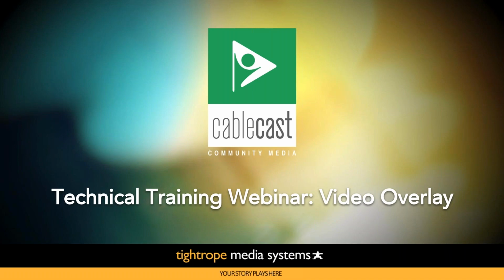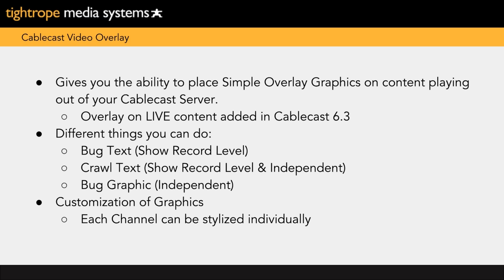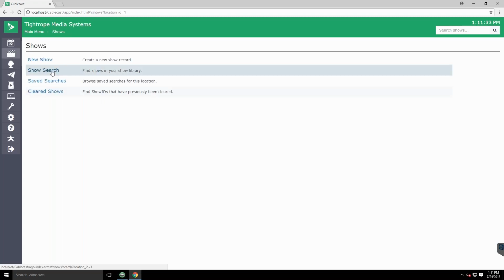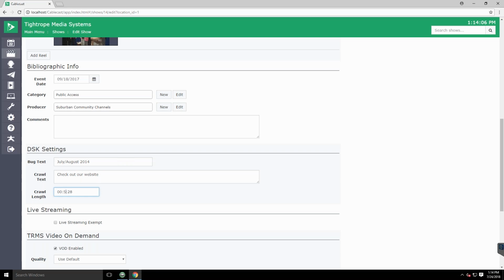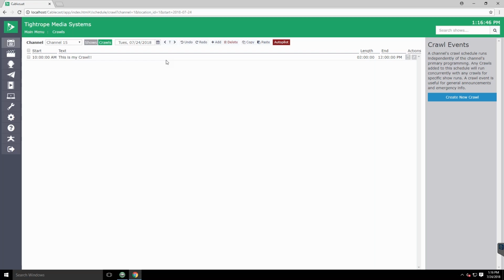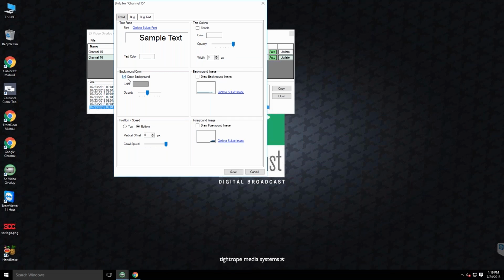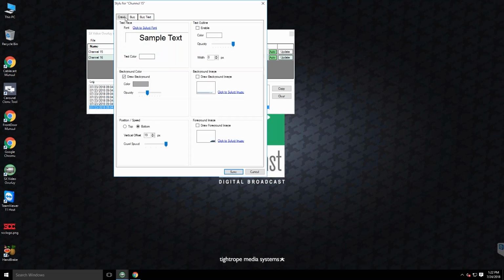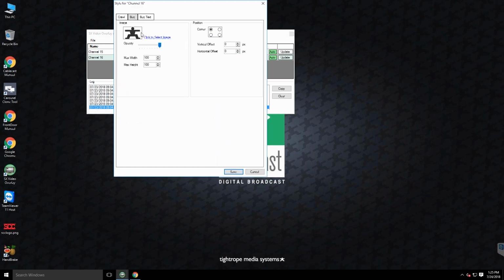Cablecast Technical Training: Video Overlays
Cablecast Flex video servers let you generate station bugs, bug text and crawls over your scheduled programming. Now with the addition of the LiveOverlay feature, you can pass these overlays over live sources too! In this tutorial we review how to configure great looking graphics on your channel for cable playback and web streaming. Watch this webinar recording to learn more about these powerful features that come standard with every Cablecast system.